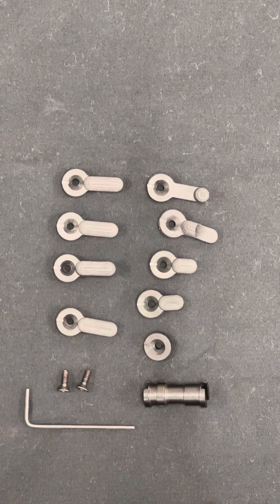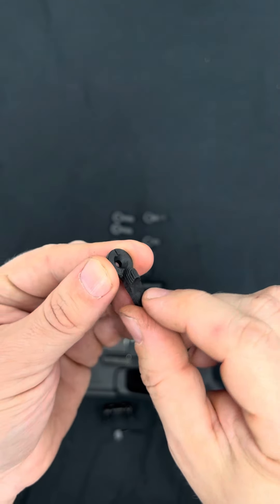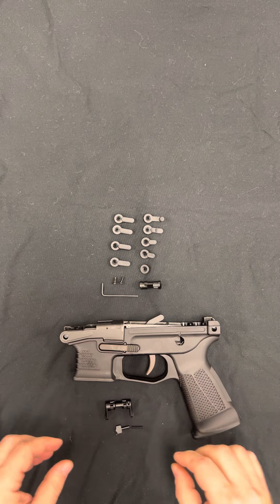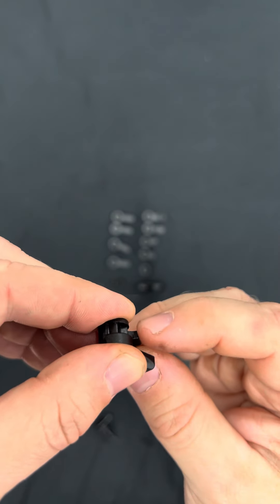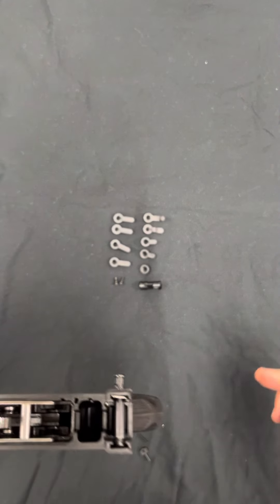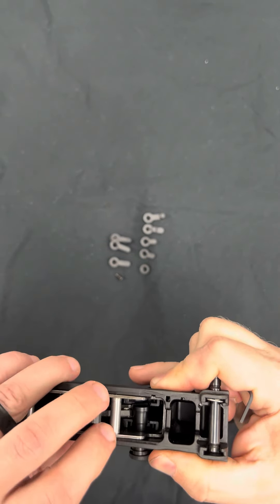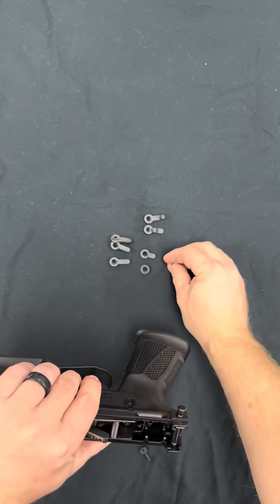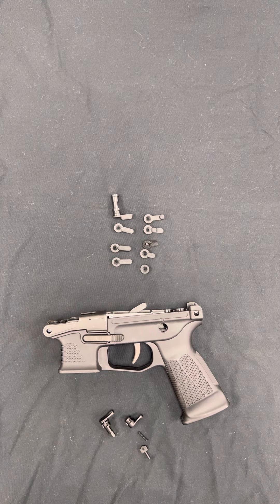Manticore Arms Maverick Ambi Safety for Stribog Install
Instructions and tips on how to install the Maverick Ambi Safety on the Grand Power Stribog